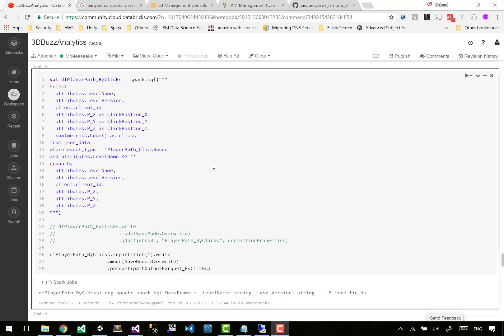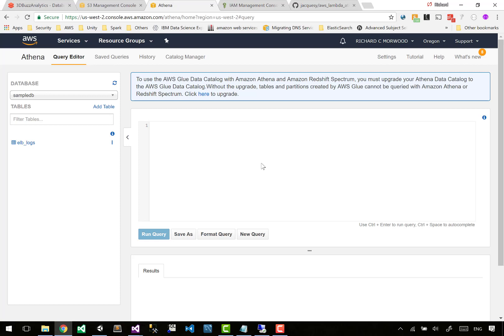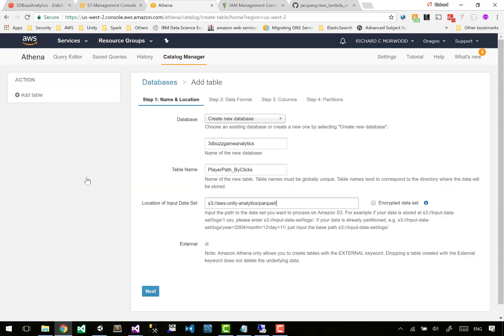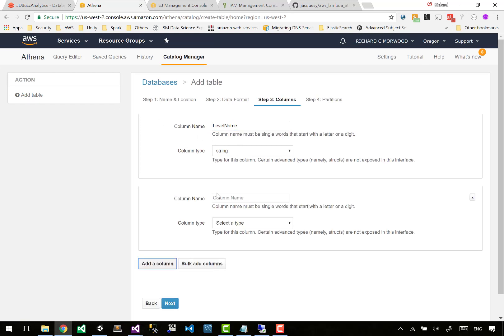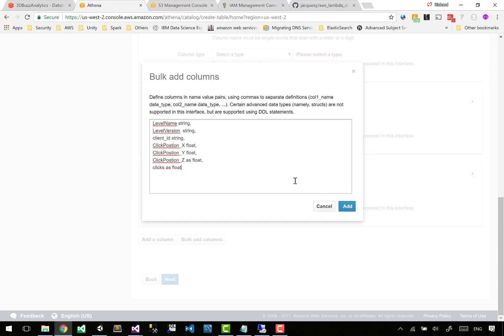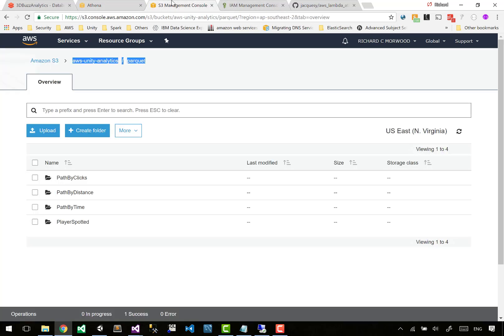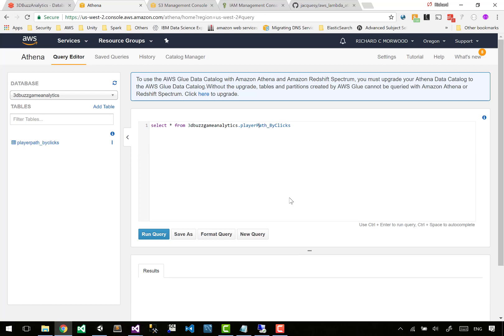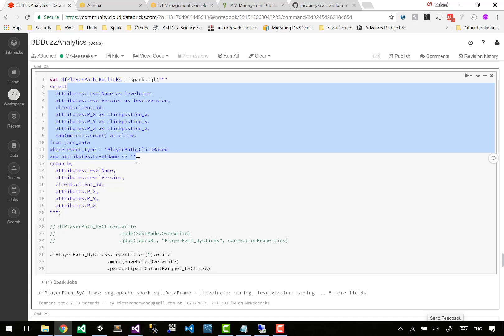🔴 Creating Athena Tables (1) • New Tools and Libraries • AWS Mobile Analytics • AWS Unity • (Pt. 79)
Learn Game Creation: Tracking Analytics with Unity - New Tools and Libraries - Creating Athena Tables (1).

With our parsed data back on S3, let's see how we can query it using AWS Athena.

AWS released new tools and libraries while recording this series. Let's see how we can use them in our analytics system getting our costs even lower.

This 87-part course provides a full introduction to all the basic fundamentals and core concepts of User Tracking and Analytics with Unity.

In this series, we will teach you to track how users are interacting with your Unity project - but the core concepts can be extended to anything, be it websites or phone apps.

We will use AWS Mobile Analytics for data capturing, S3 for data storage, Apache Spark running on DataBricks for transforming the data, and C# with Aurora for presenting the data back inside Unity. All of this would be done using free tools and the AWS free tier.

We will dive deep into this project and give a very solid grounding in cloud computing, managed services, data warehousing, reporting, and analysis.

Learn how to use the world's best real-time development platform - learn Unity the easy way. Apart from being a powerful, cross-platform game engine, Unity is also a robust ecosystem designed to enable your success. Learn the development life cycle in order to bring your vision to life, and learn how to leverage the tools to run your online game.